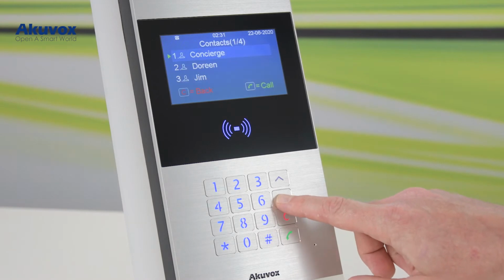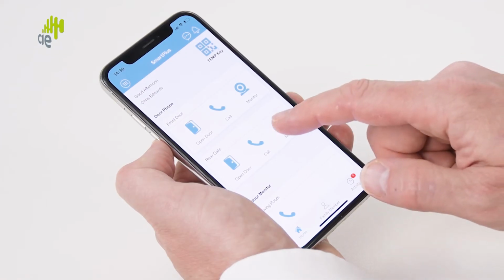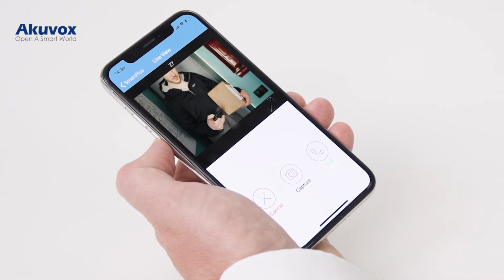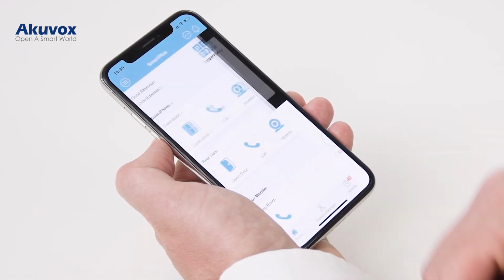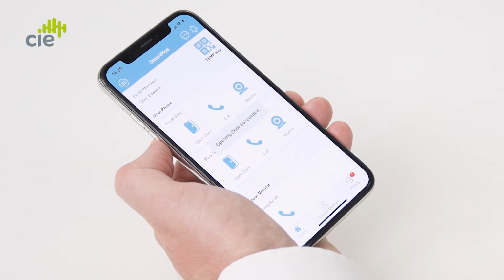Akuvox R28A Multi-dwelling SIP Intercom with Numeric Keypad, Camera, RFID & IP65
Introducing the Akuvox R28A IP Door Intercom ofr MDUs, apartments and flats.

The Akuvox R28A SIP-enabled Video IP Intercom device is an elegant intercom with integrated colour camera, colour LCD display, digital phonebook, RFID card reader and numeric keypad.

The R28A enables door access through visual-to-visual communication where talking to and seeing visitors, as if in person, reinforces security in granting or denying access.

The Akuvox R28A Door Intercom model includes keypad for code-controlled access or communication with additional SIP devices on the network. It also features contactless RFID card reader for secure authentication and access via RFID card or keyfob.

The Akuvox R28A Door Intercom features:
• Premium audio and video quality (H.265 codec)
• 4.3 inch colour LCD display screen
• Vandal resistant all-aluminum body
• 116° wide angle 2M pixel camera with automatic lighting
• Supports multiple access control methods: NFC, RFID, digital phonebook, keypad

Ideal for applications such as in domestic residence or office buildings, the R28A enables easy monitoring of an entrance area and convenient entry control.